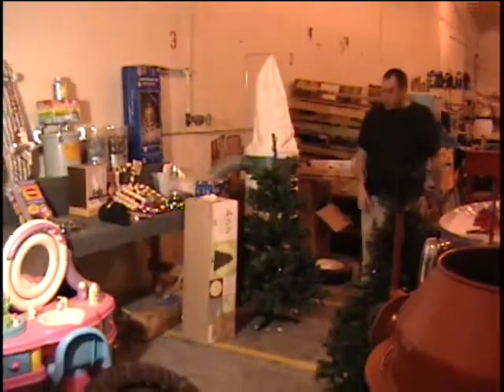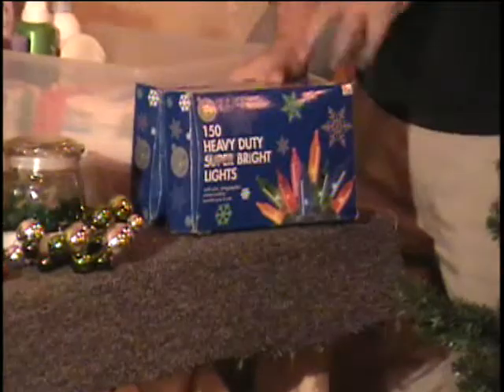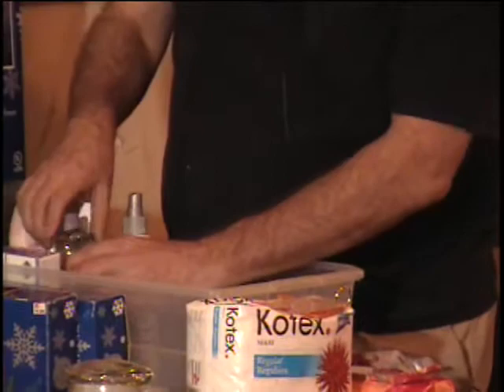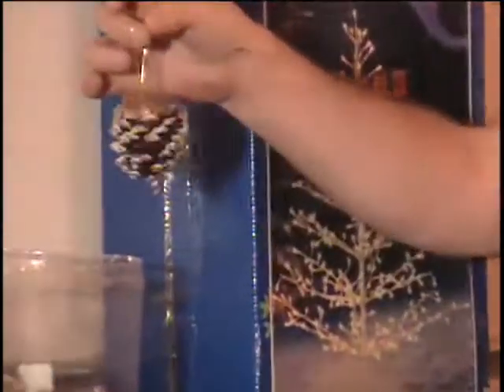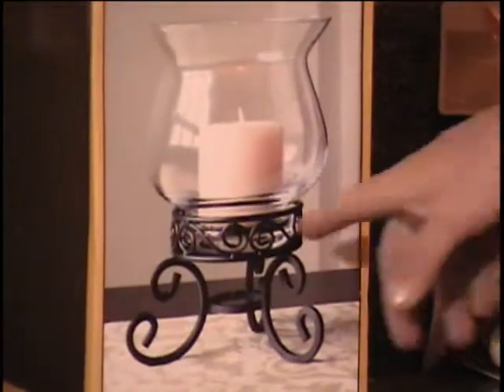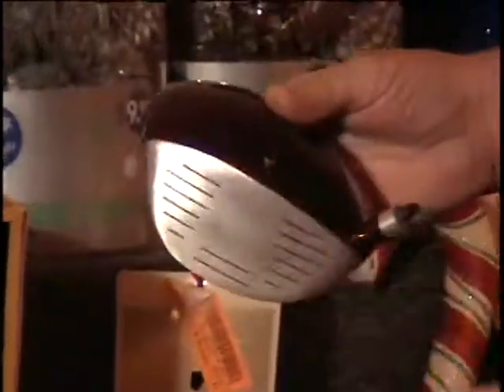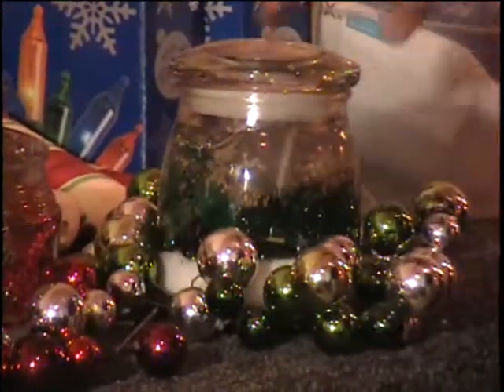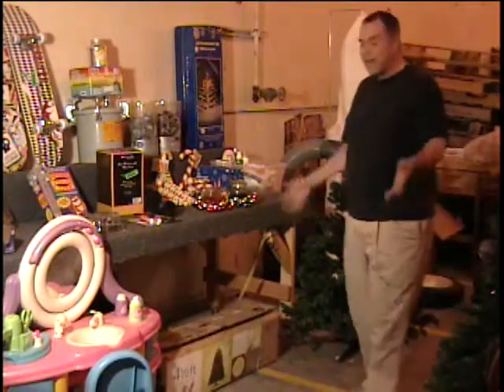Nov 5 Table #1